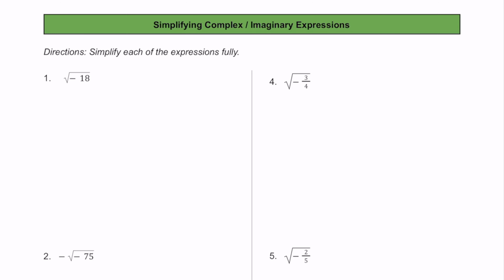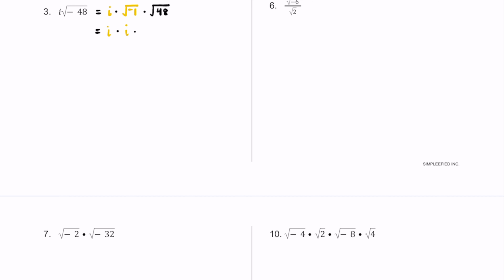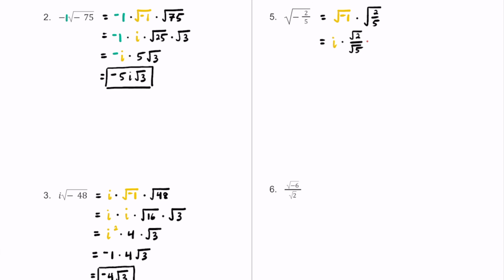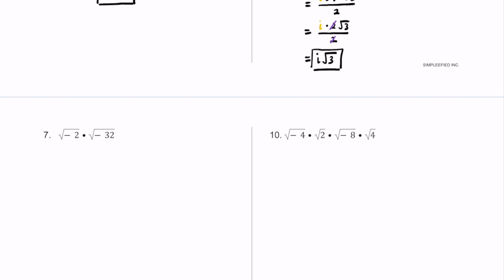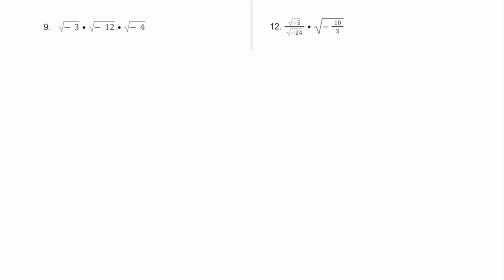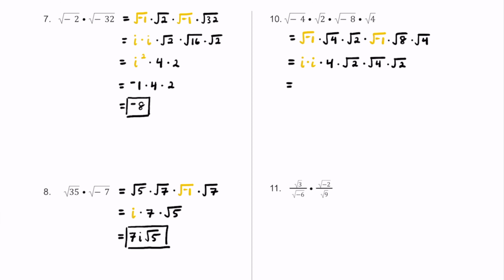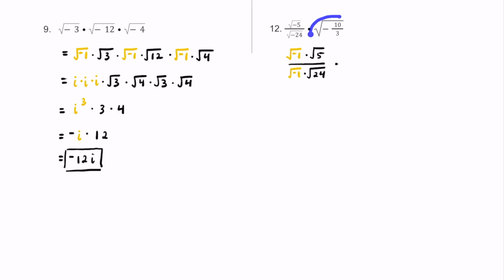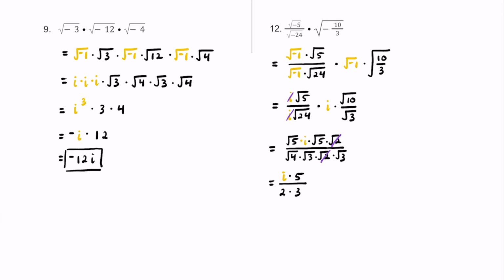Simplifying Radical Expressions with Complex #'s [12 Practice Problems]